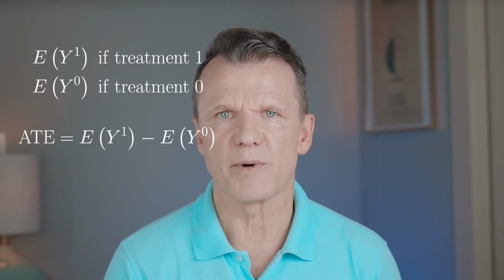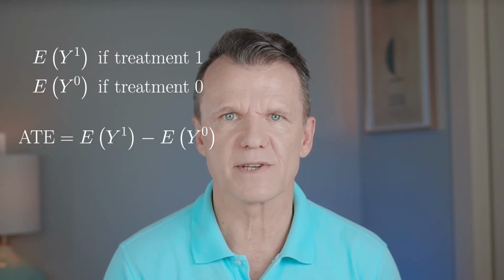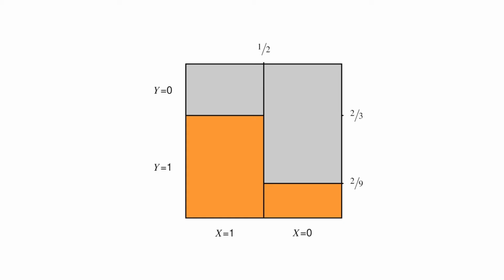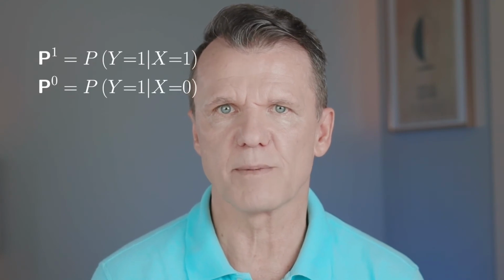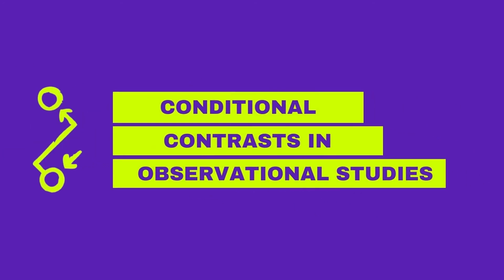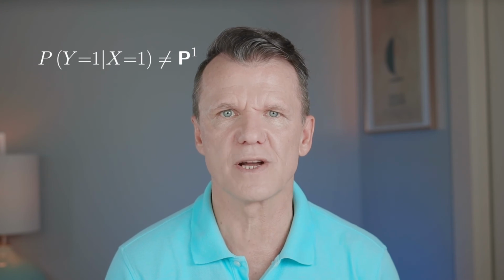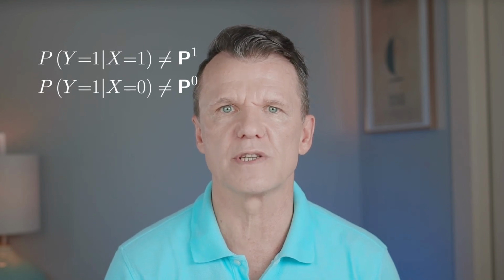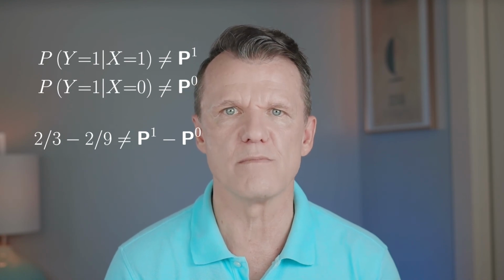Marginal and conditional contrasts in treatment effects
Episode C2VL2: Marginal and conditional contrasts.

In this episode of 𝗖𝗮𝘂𝘀𝗮𝗹𝗶𝘁𝘆 𝘄𝗶𝘁𝗵 𝗕𝗼𝗿𝗶𝘀, you learn how to determine the average treatment effect using marginal means for treated and untreated states of the same units. Pay close attention to the crucial distinction between conditional and marginal contrasts. Conditional contrasts involve some units receiving treatment while others remain untreated, whereas marginal contrasts involve groups of treated and untreated units consisting of the same units.

0:00 Intro
0:41 Average Effect: Marginal Means
2:46 Average Effect: Marginal Risks
5:10 Conditional vs Marginal in Experiments
7:54 Conditional vs Marginal in Observational studies
9:49 Take-aways